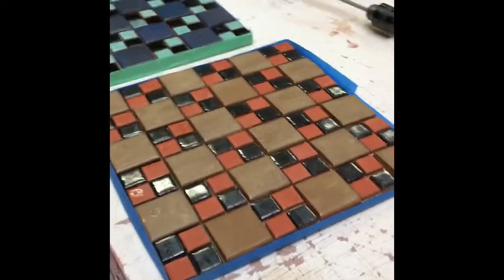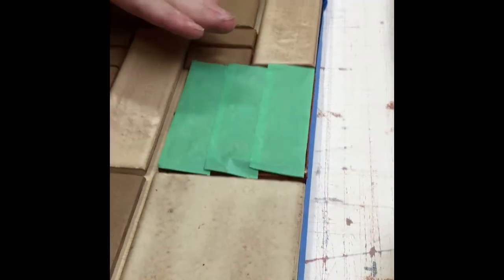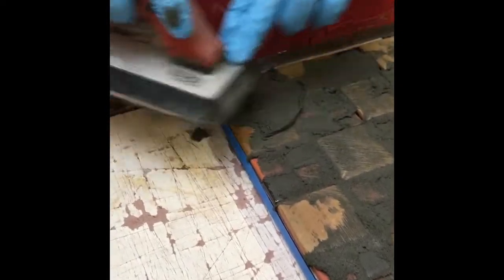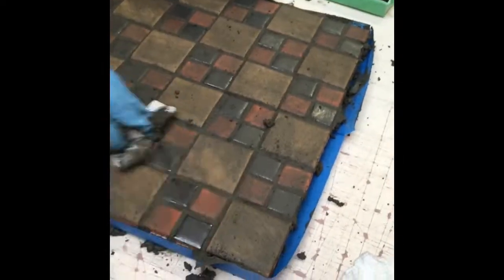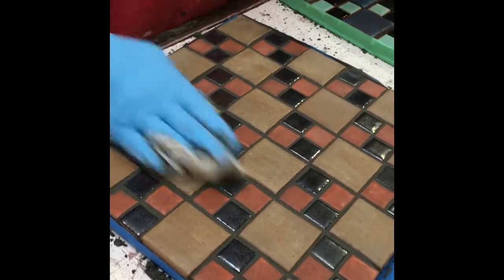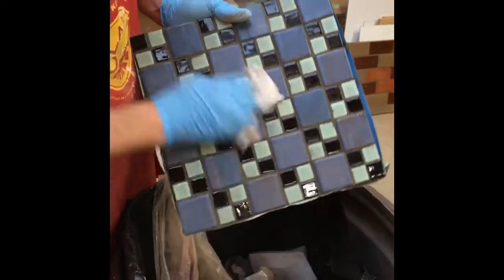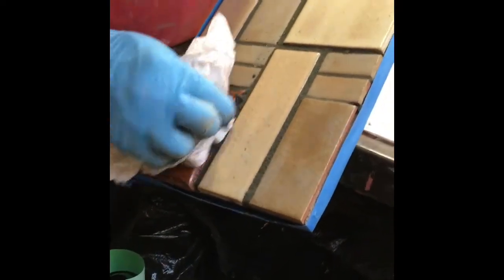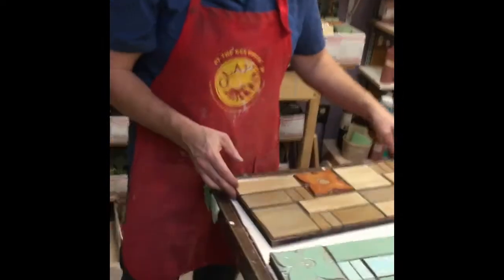Grouting tile boards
How to grout handmade tiles